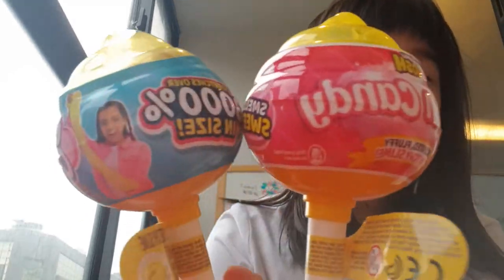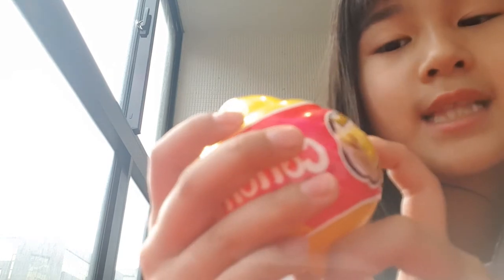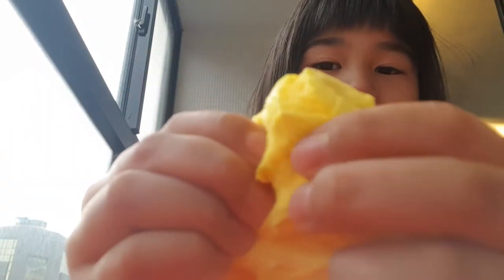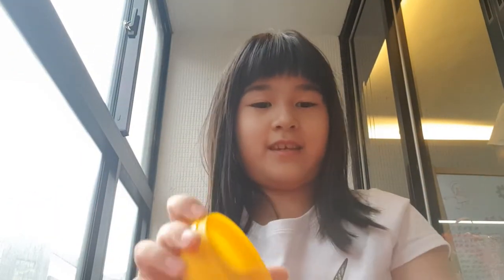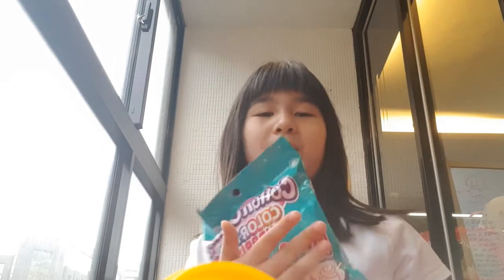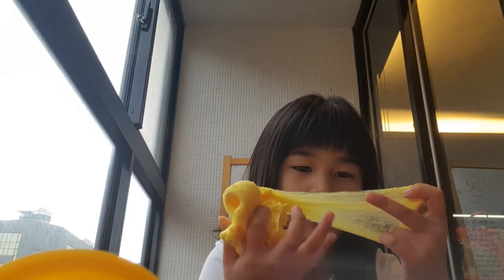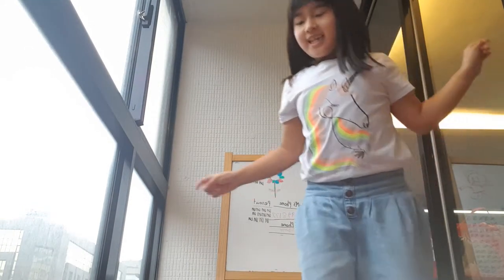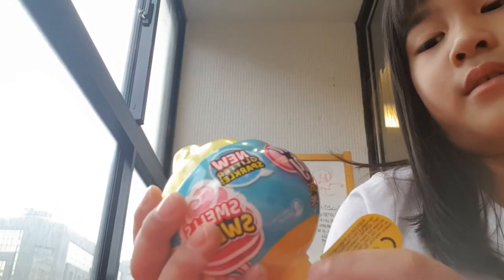opening my lemon cotton candy